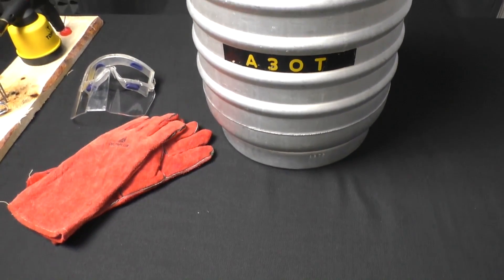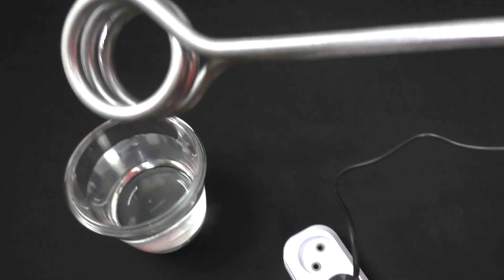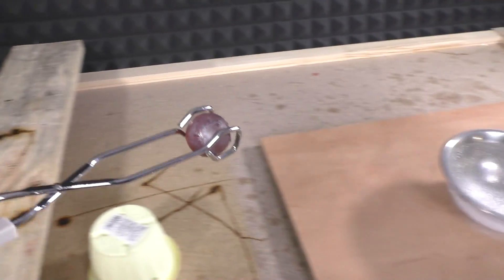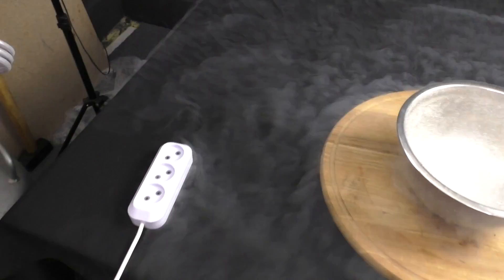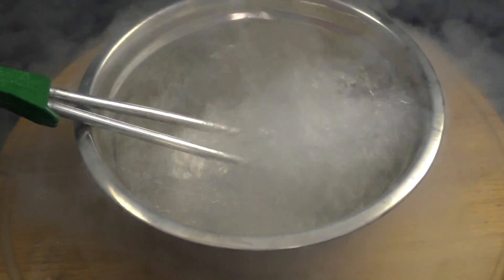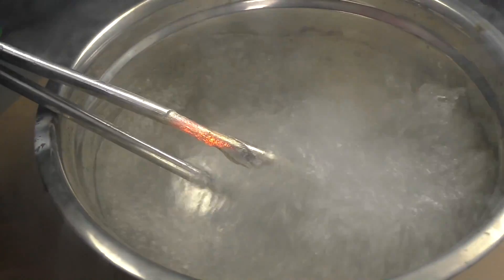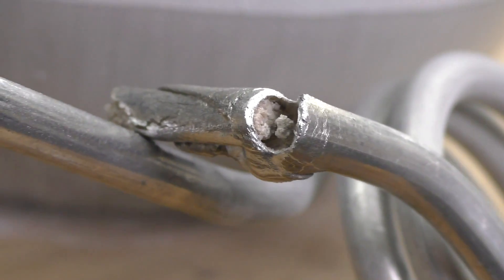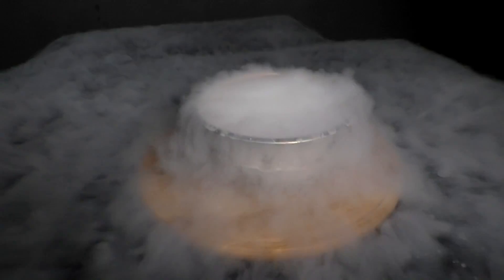IS IT POSSIBLE TO BOIL LIQUID NITROGEN WITH AN IMMERSION WATER HEATER?!?